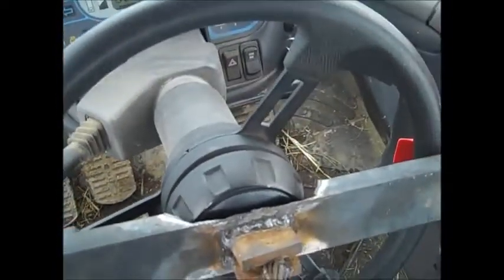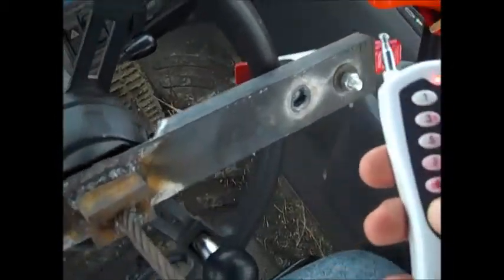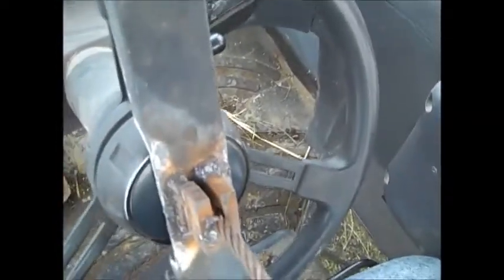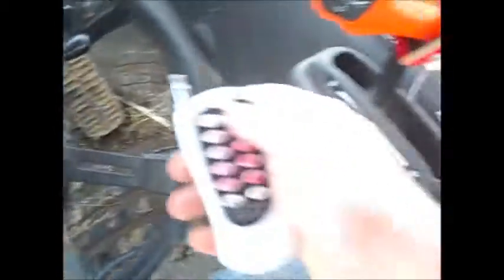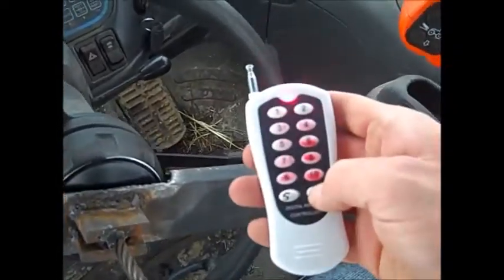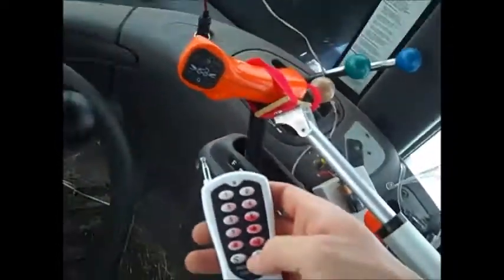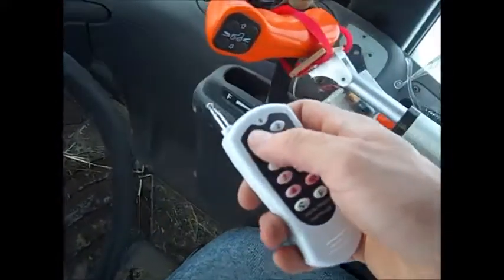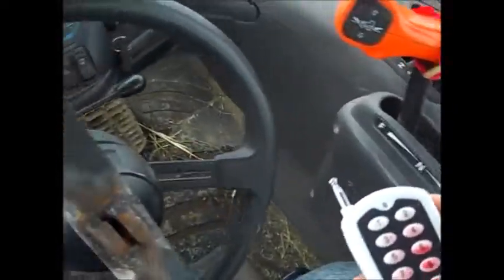RC Tractor Test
The is a quick video of a test of my remote control tractor project prototype